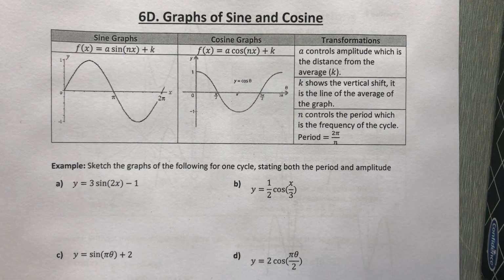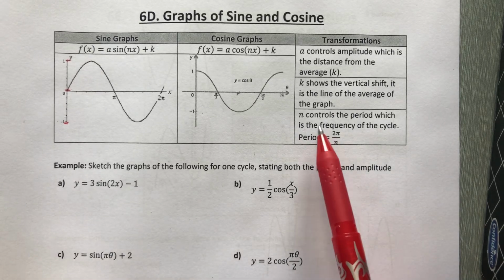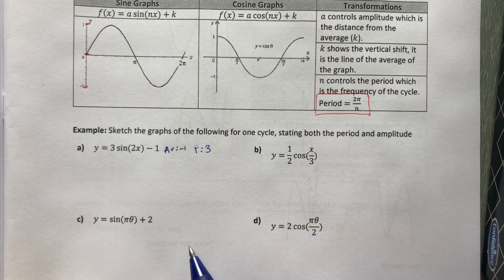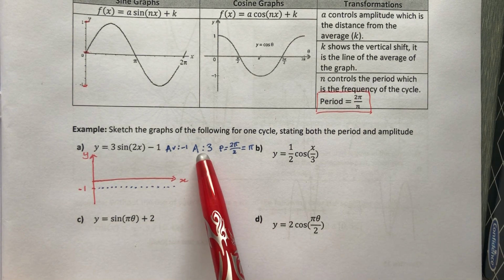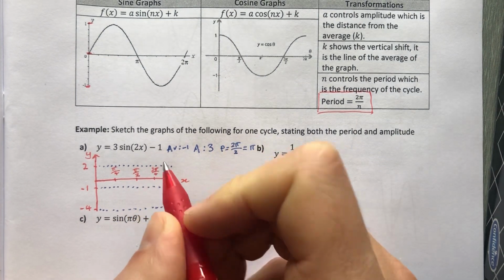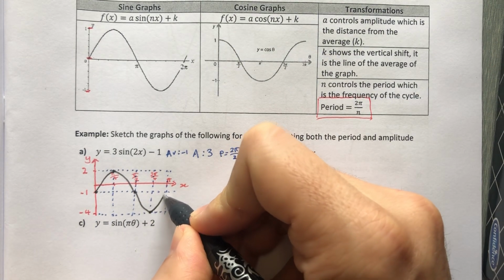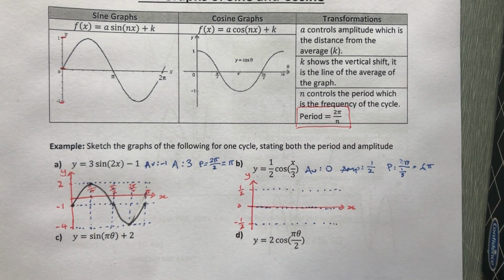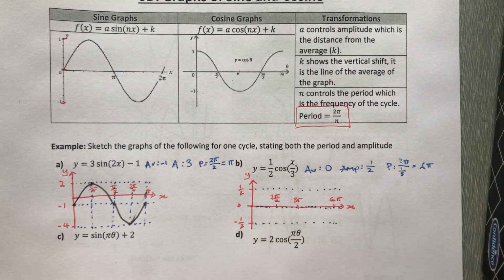Graphs of Sine and Cosine Part 1 - 12MM - 6D